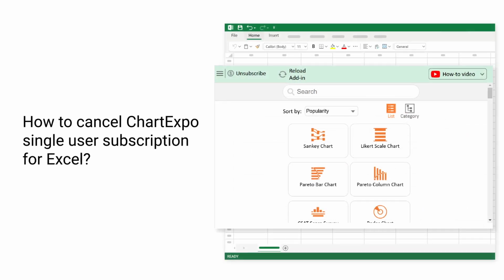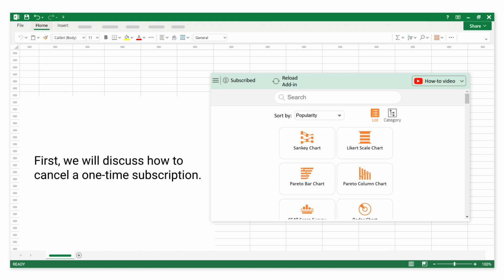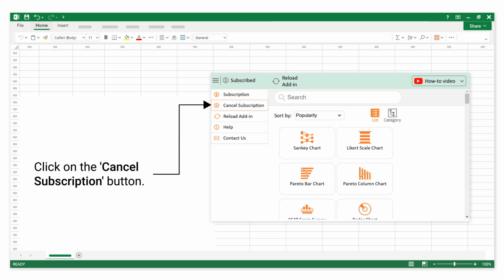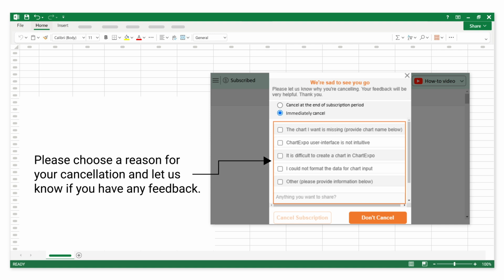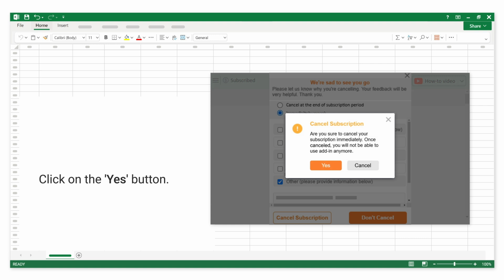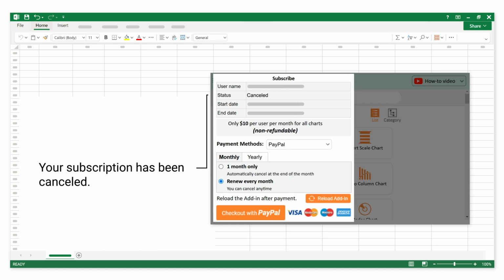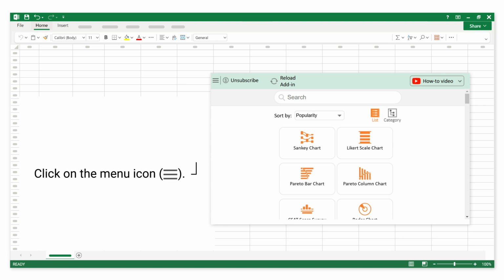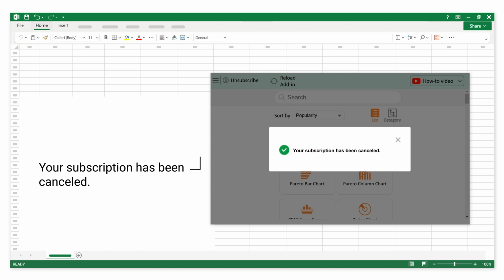How to Cancel ChartExpo Single User Subscription for Excel? | Data Visualization Tool | Excel Add-in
ChartExpo is an easy to use visualization plug-in for Microsoft Excel, Google Sheets and Power BI.

Select a chart. Select your data. Click the “Create Chart” button. That’s it.

Video Summary:
This video explains "How to cancel ChartExpo single user subscription for Excel?”.